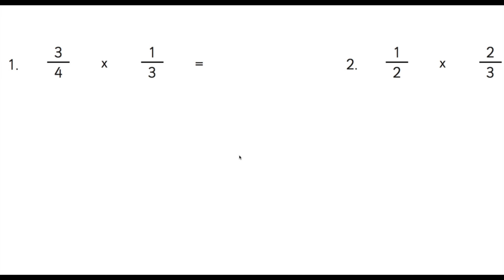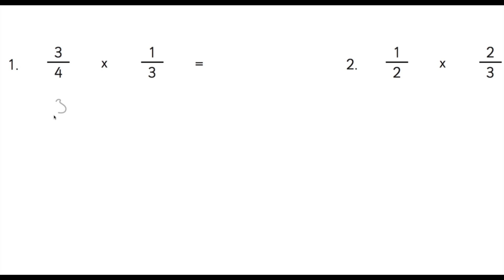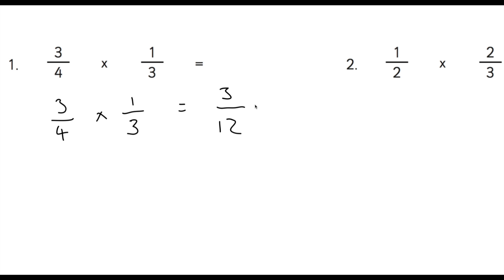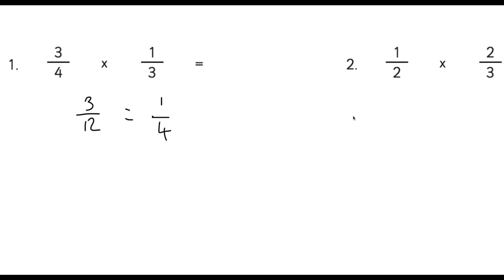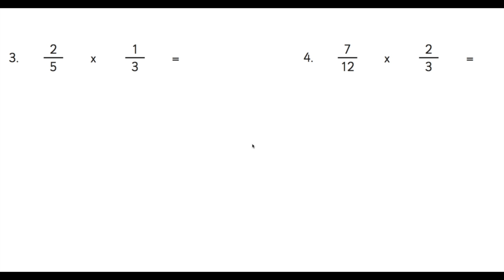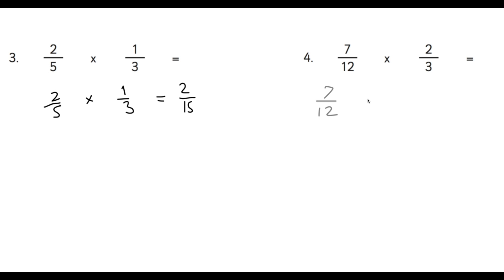How to Multiply Fractions KS2 Year 6 SATs - How to solve them!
In this video I demonstrate how to multiply fractions together.

This is particularly useful for those in key stage 2 (KS2) who may be sitting their end of key stage SATs exams.